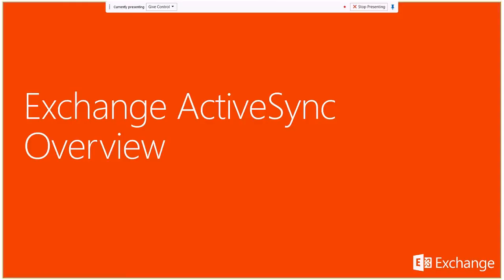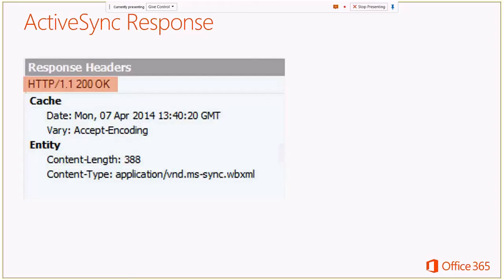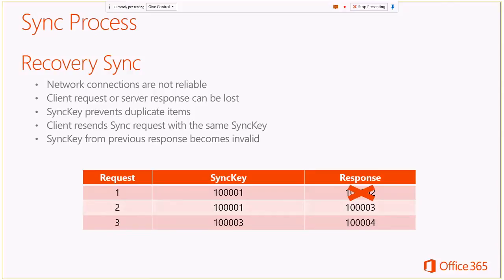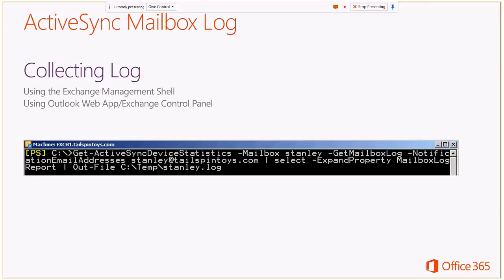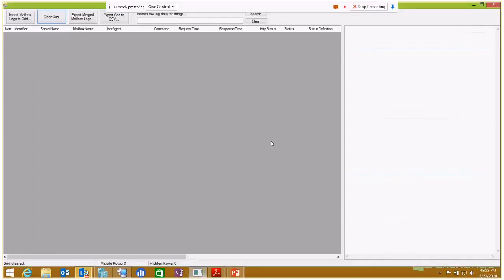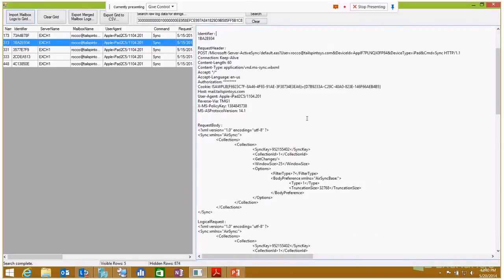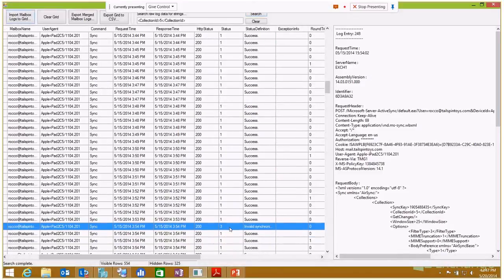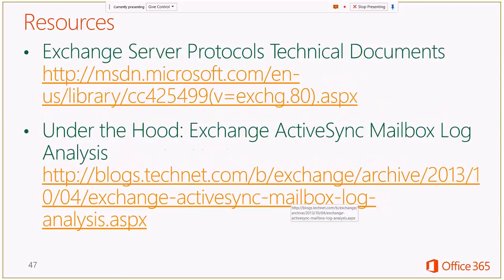Support Webcast, ActiveSync Troubleshooting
Support Webcast presented by Jim Martin, May 20 2014